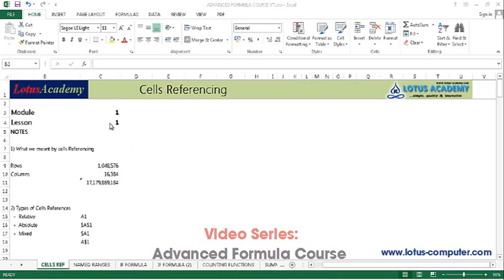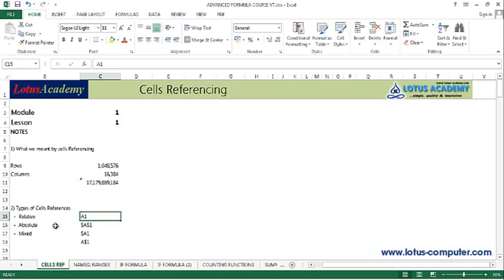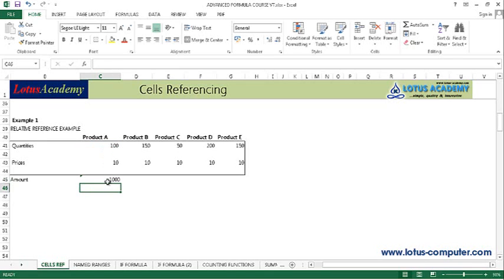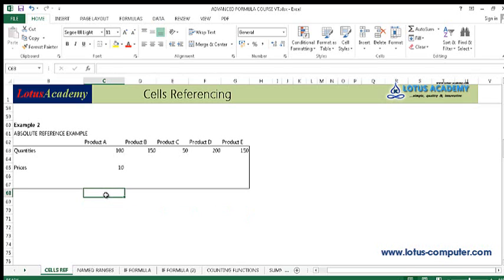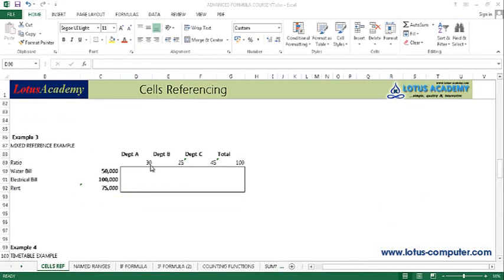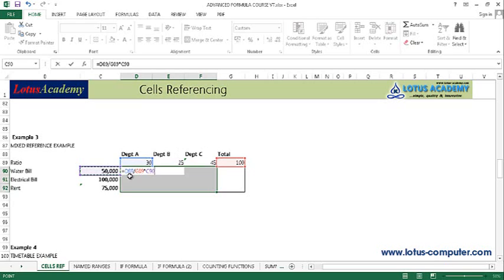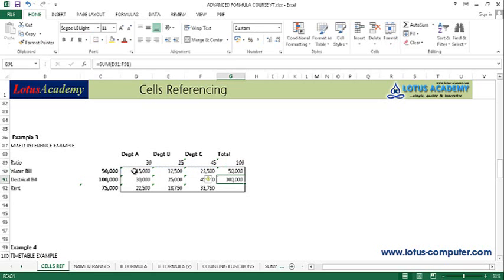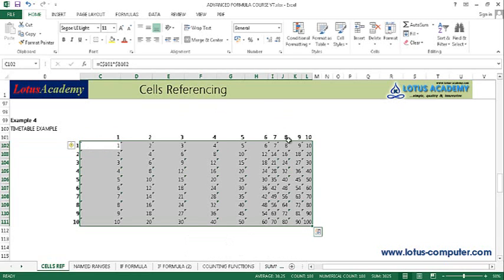Lotus-Academy - Excel Advanced Formula (Module1-Class1)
This Video Tutorial talked more about Cells Referencing.